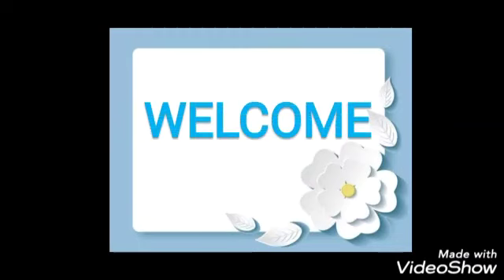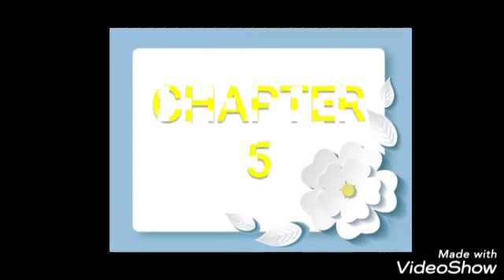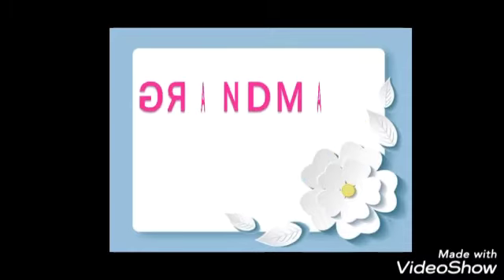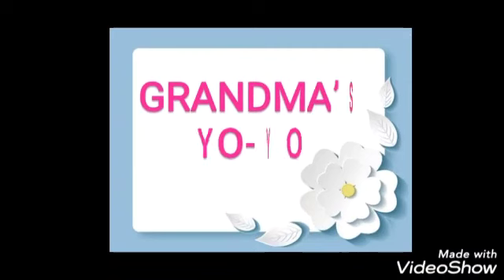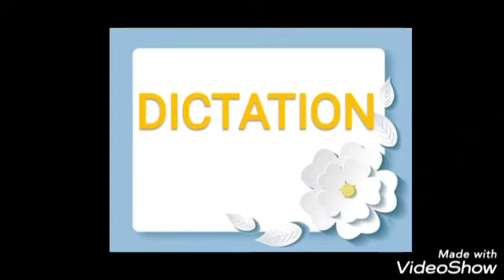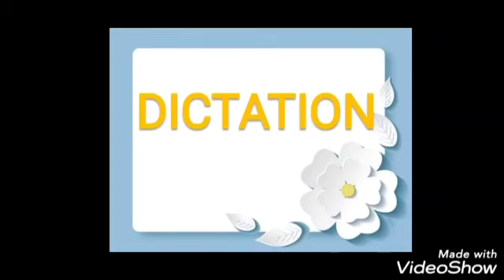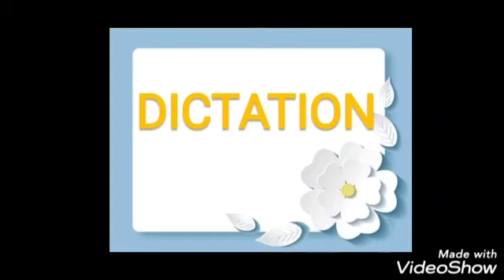CLASS-2 ENGLISH (CHAPTER-5: GRANDMA'S YO-YO - DICTATION)